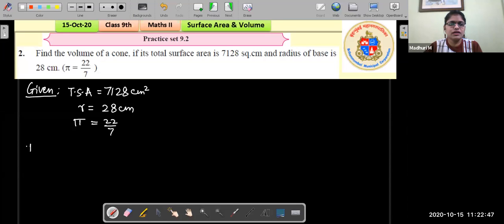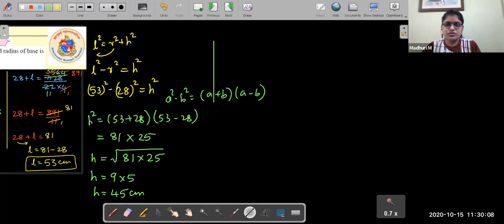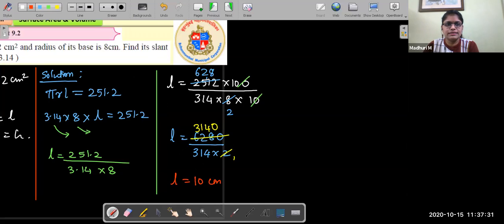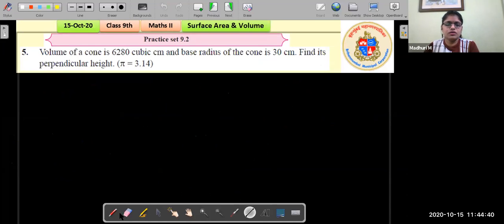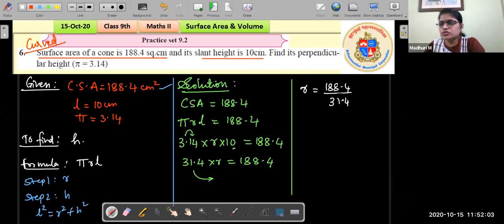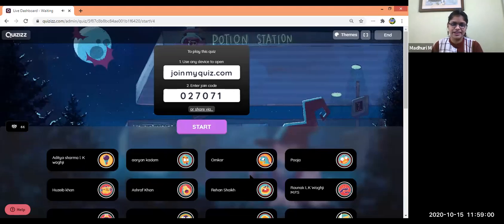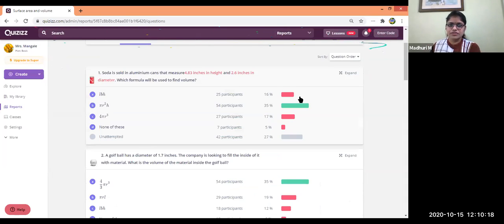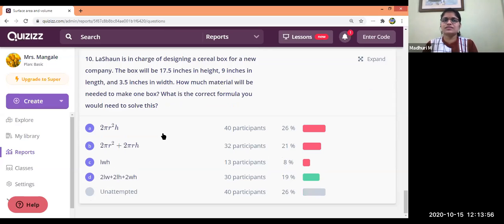Practice Set 9.2/Surface area and volume/Volume of Cone/By Madhuri Malang